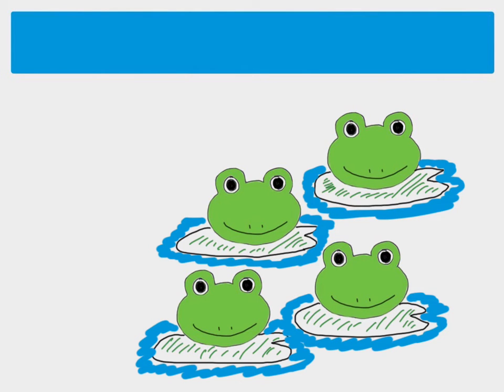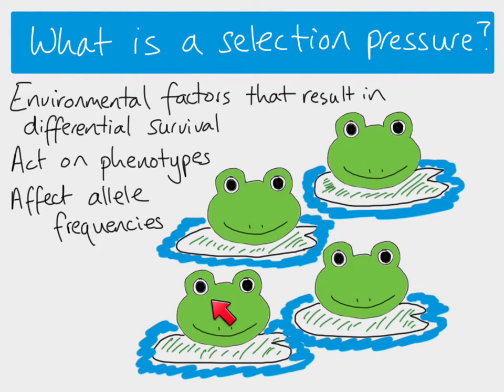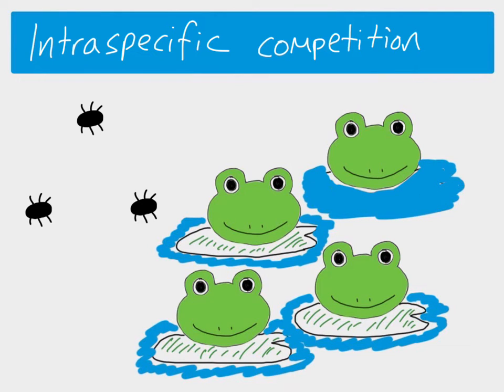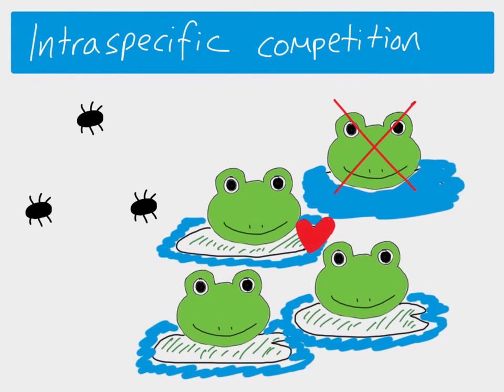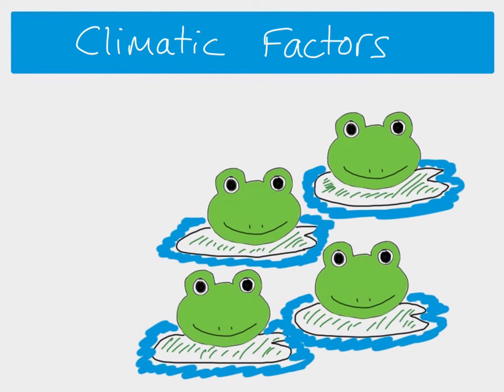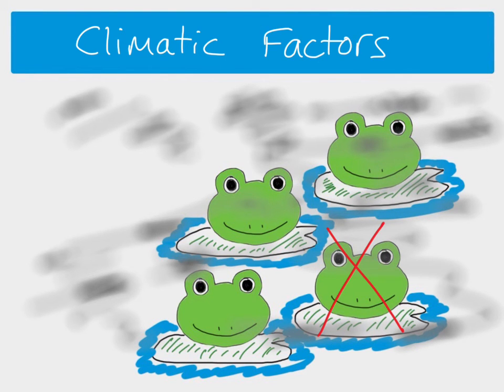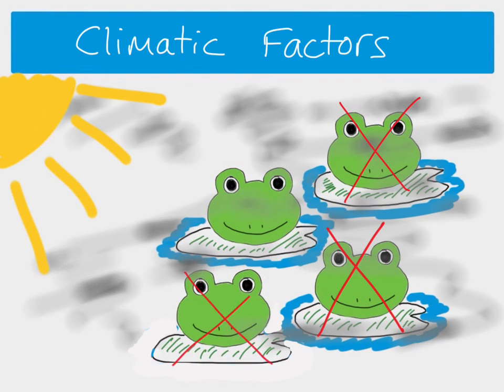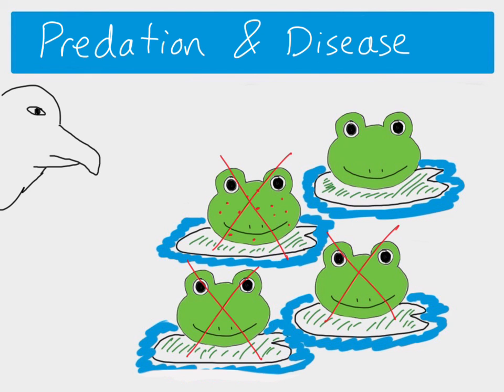A2 Biology - Natural Selection (selection pressures)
A2 Biology - Selection and Evolution topic. Explanation of what selection pressures are and how they result in differential survival and a change in allele frequencies.